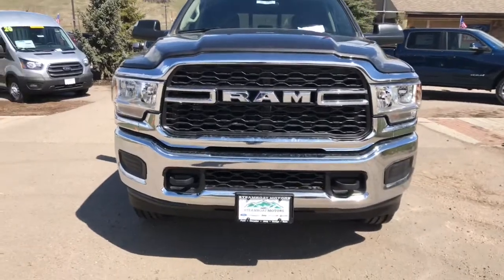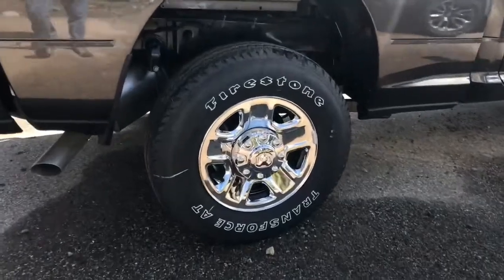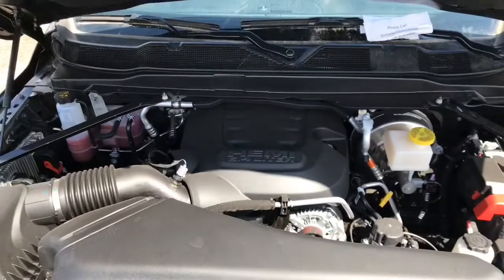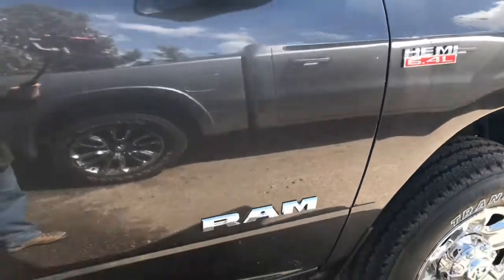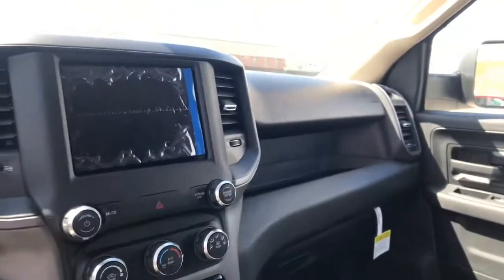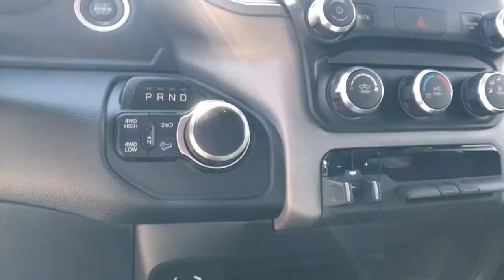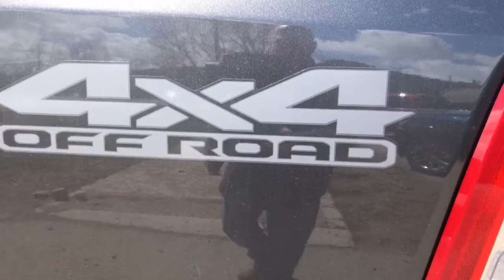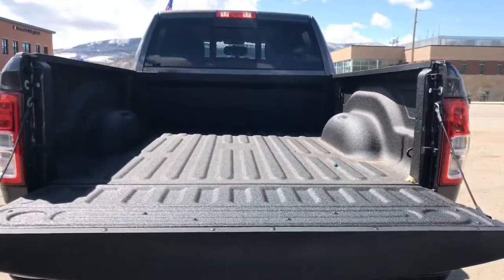2020 Ram 2500 Tradesman 4x4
Stock